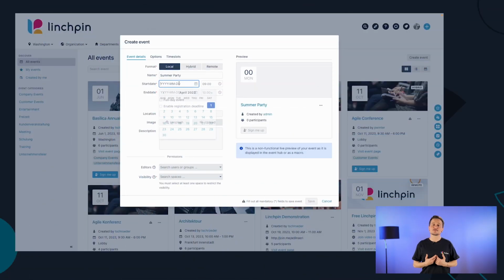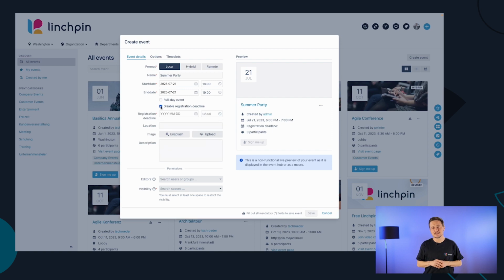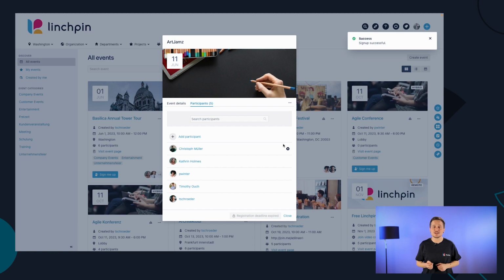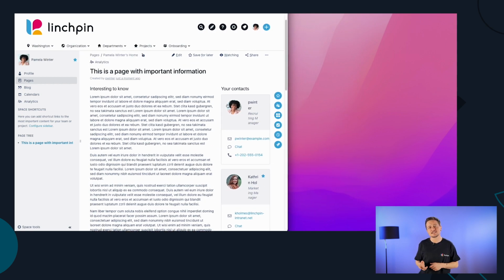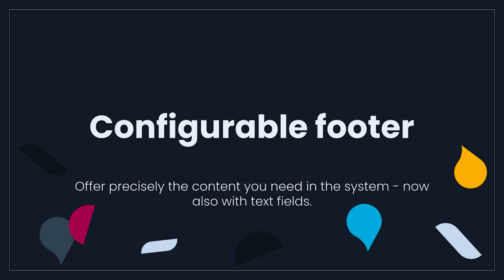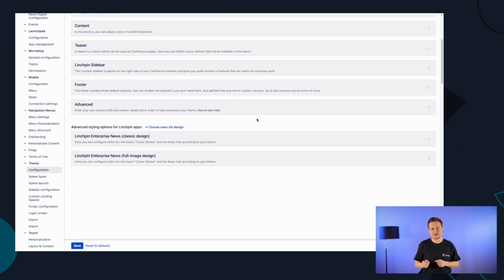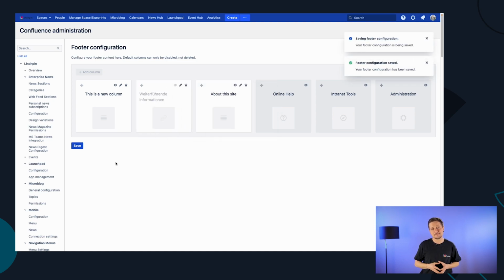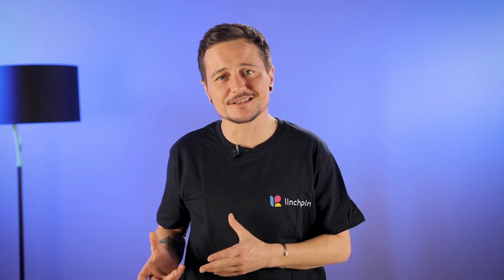Linchpin Update - April 2023 (Linchpin Intranet Suite 5.6) (English)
An intranet is the central collaboration and communication hub - that's why it needs to stay up to date!

See the new exciting features in Linchpin Intranet Suite 5.6 und Linchpin Essentials 2.6.

0:00 - Introduction
0:26 - Registration Deadline for Events
1:35 - Responsive Profile Macro
2:18 - Freely Configurable Footer
3:10 - Canny - Your Vote For Ideas
3:36 - Other updates
3:58 - Outro